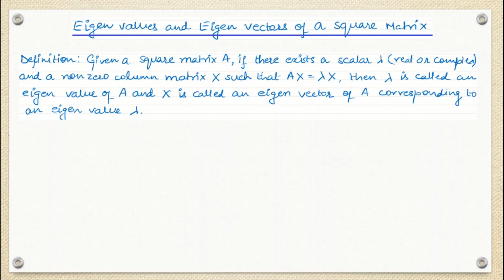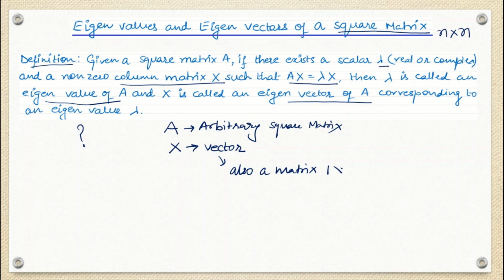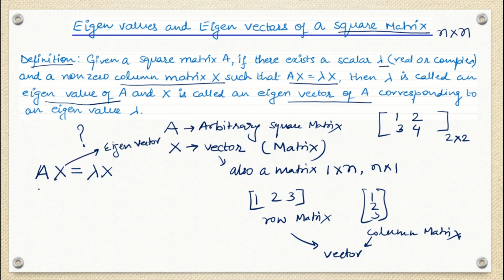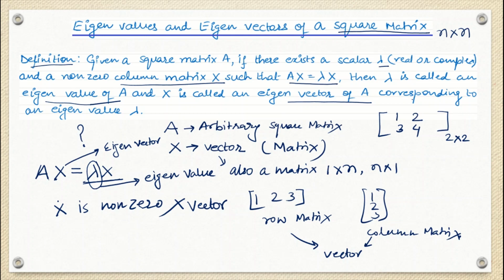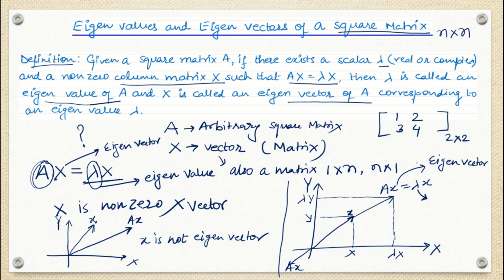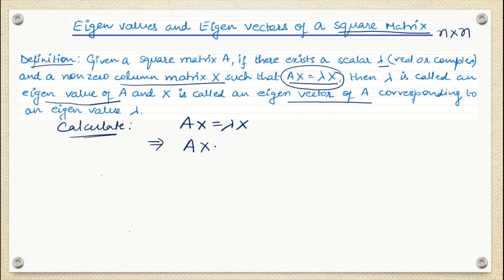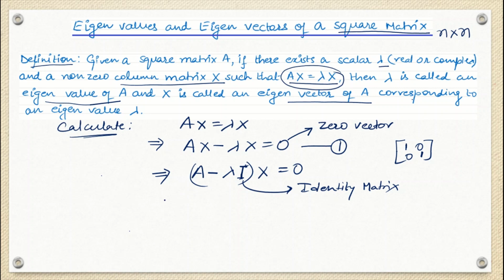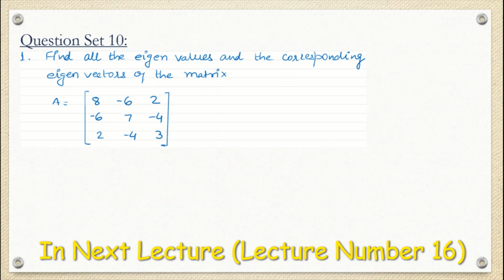Linear Algebra – Eigenvalues & Eigenvectors | Concept | Basics | Applications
In this Lecture, we with understand the concept of Eigenvalues and Eigenvectors.